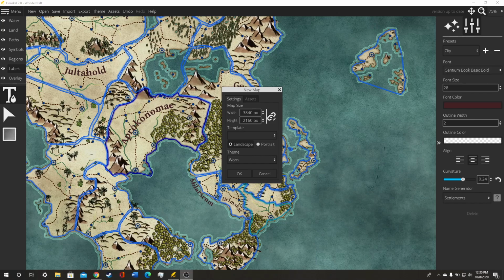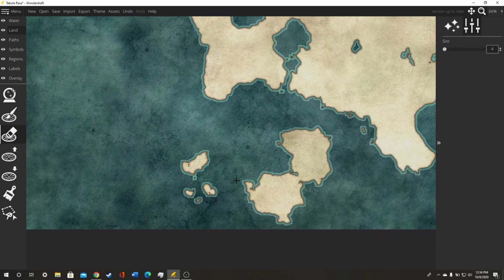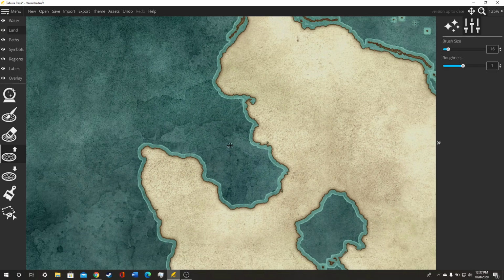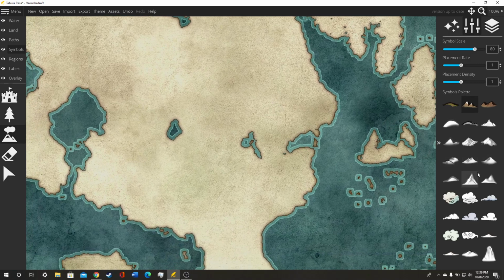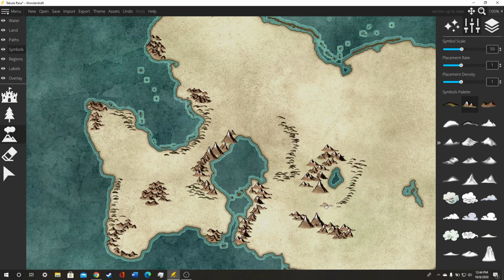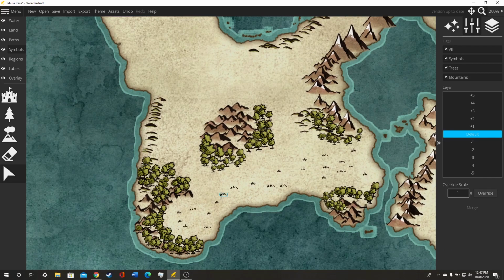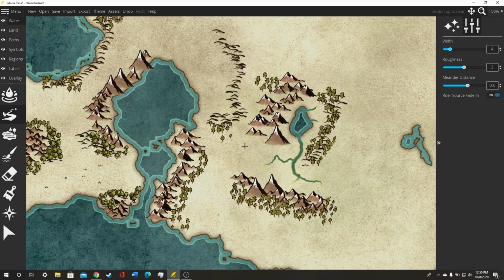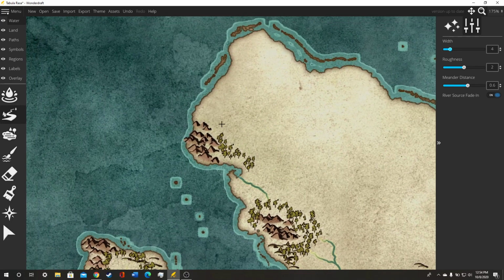Wonderdraft Fun on Yverit Part 1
Hello to my 3 subs, I just wanted to have some fun with you guys doing one of my hobbies. I started a new map that you guys can watch me make! I wouldn't mind making this a series and letting you all be a part of Yverit's creation!